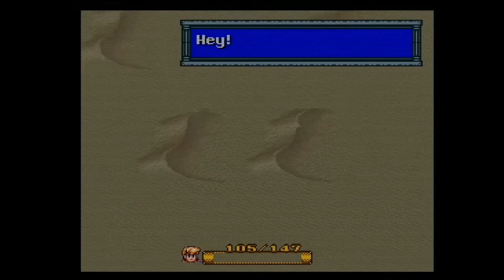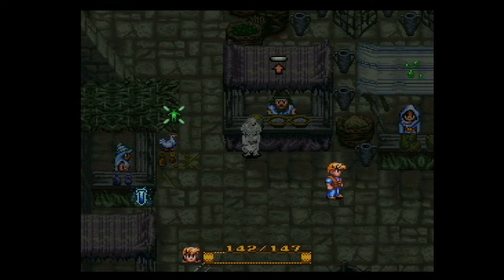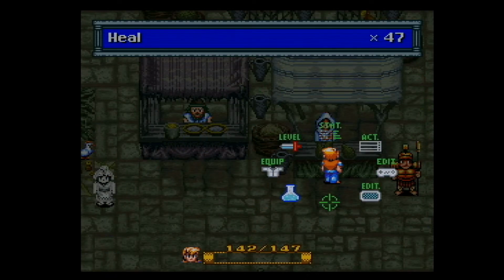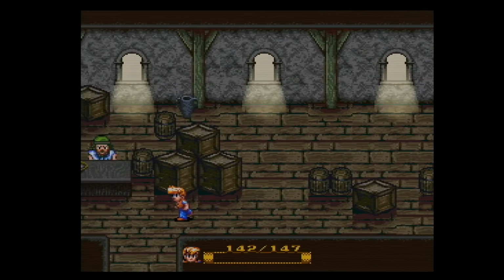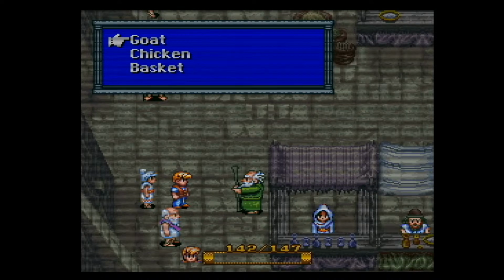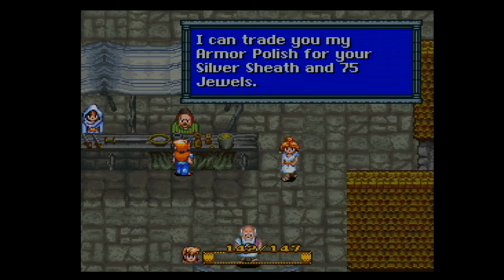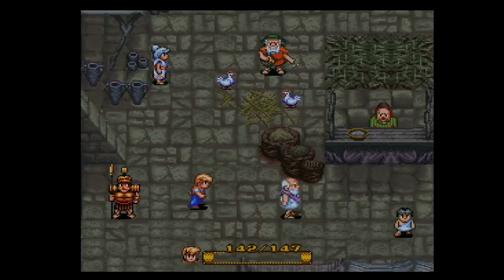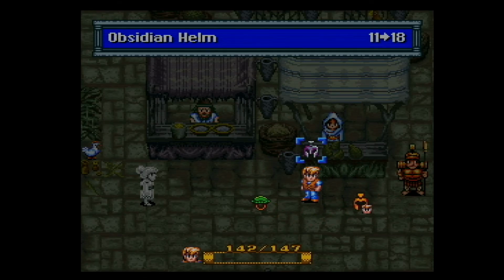Secret of Evermore Nobilia Marketplace Guide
I had gotten stuck on this part in a stream of the game and decided to make a quick guide to show how to go through it.

In Dr. Sidney Ruffleberg's old, decaying mansion, a boy and his dog stumble
upon a mysterious machine. By sheer accident they are propelled into
Evermore, a one-time utopia that now has become a confounding and deadly
world. A world of prehistoric jungles, ancient civilizations, medieval
kingdom and futuristic cities. During his odyssey, the boy must master a
variety of weapons, learn to harness the forces of alchemy, and make
powerful allies to battle Evermore's diabolical monsters. What's more, his
dog masters shape-changing to aid the quest. But even if they can muster
enough skill and courage, even if they can uncover the mysterious clues,
they can only find their way home by discovering the Secret of Evermore.

Captured from original hardware using a RetroTINK 2X mini and Elgato HD60S+.